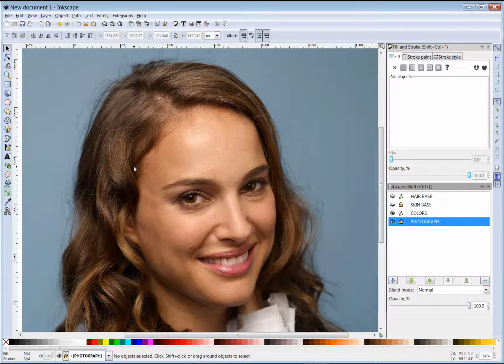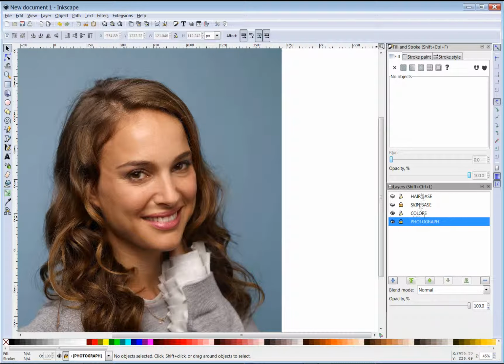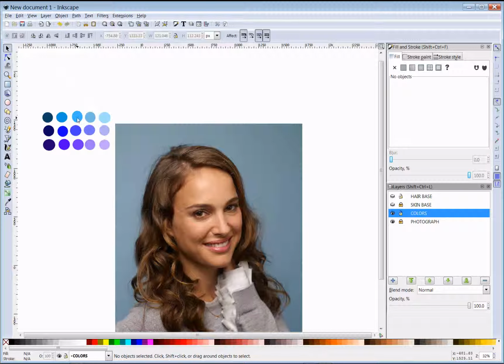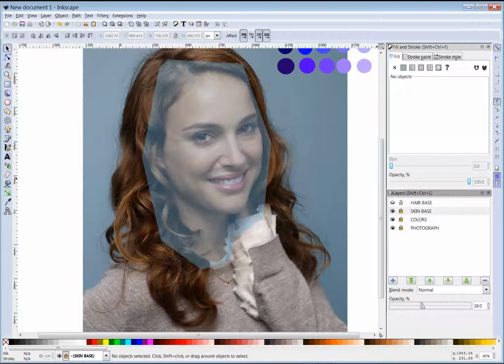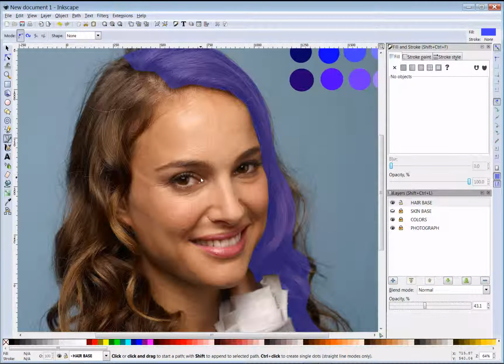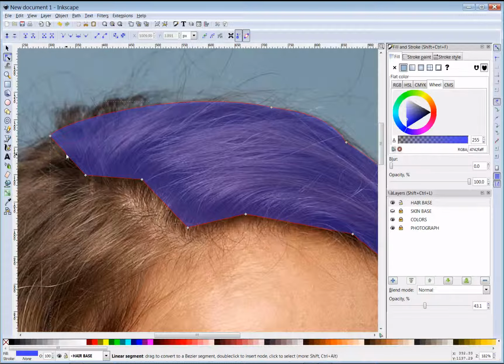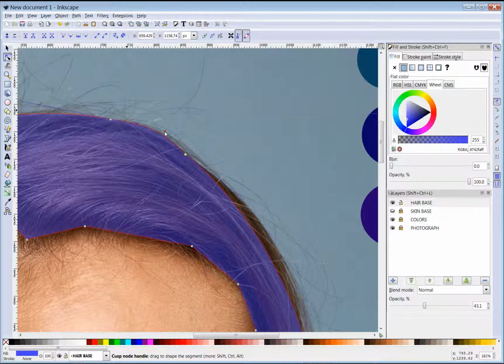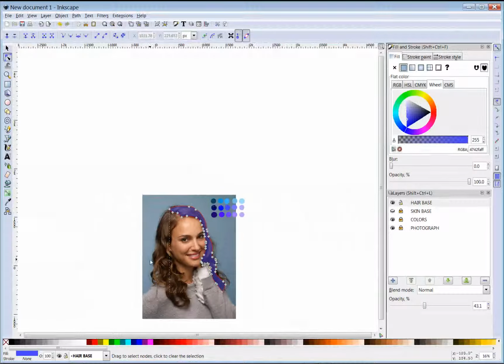Pure Vector Basics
Getting started with the 'Pure Vector Graphic' project for Intermediate Computer Graphics A.